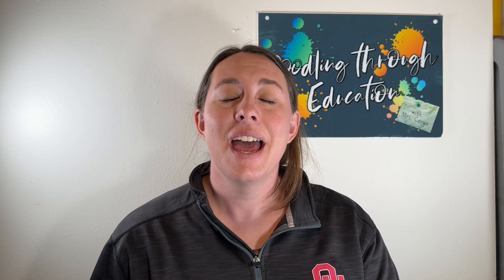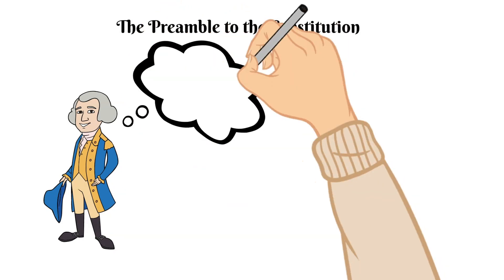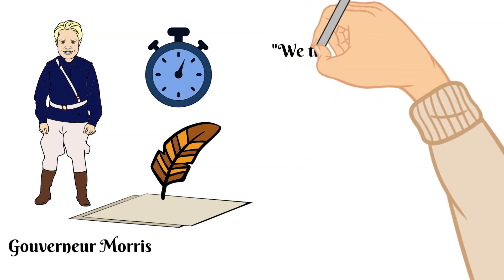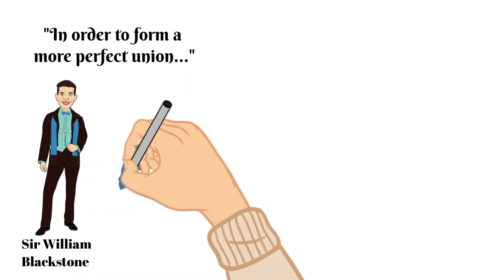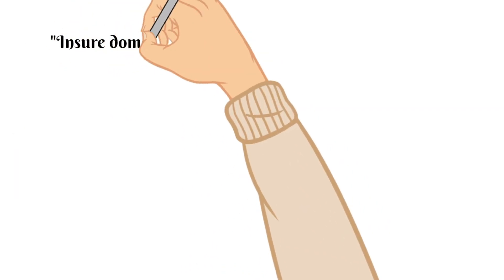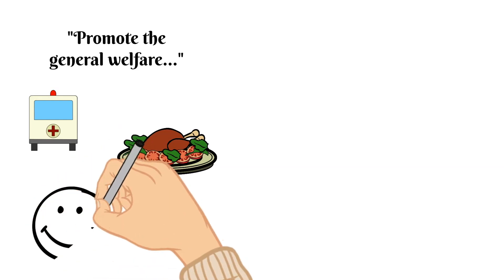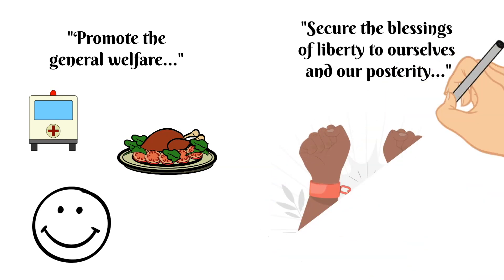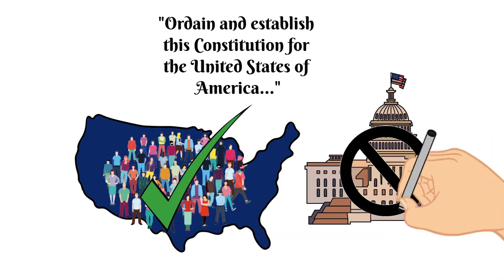Doodling Through the Preamble: CC Cycle 3 Week 23 History Foundations Memory Work Supplement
Doodle through the Preamble to the U.S. Constitution with me! In this video we will talk about what the Preamble is and why it is important. We will also break down the separate pieces of the Preamble to understand what they mean. This video correlates with the Classical Conversations Cycle 3 Week 23 History Foundations Memory Work. Enjoy!